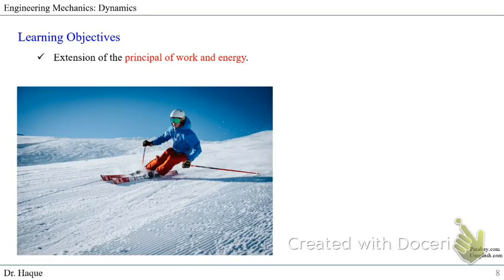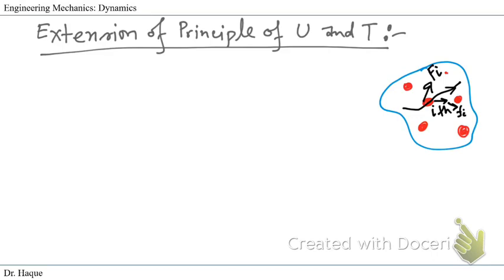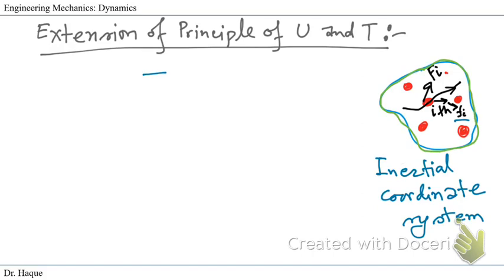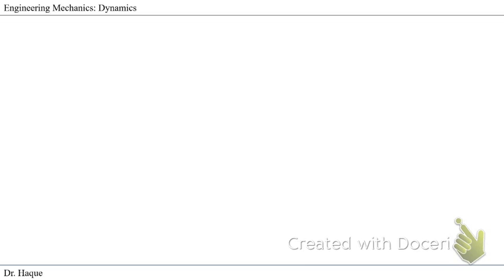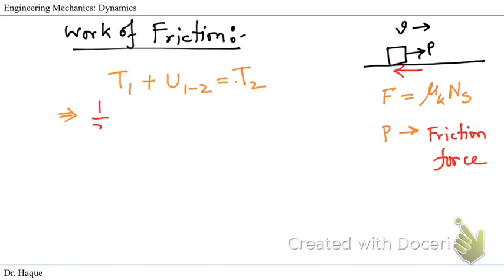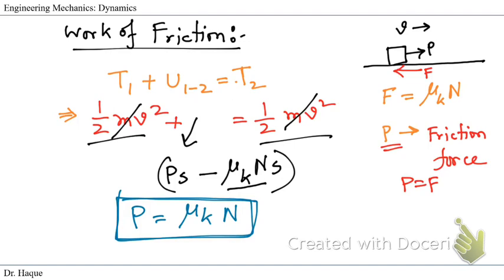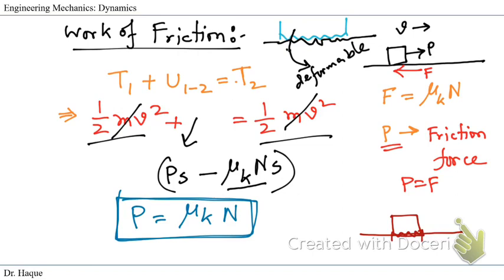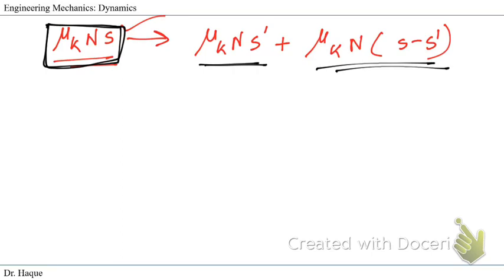Chapter 14.3: Extension of Principle of Work and Energy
In this video, we perform an extension of the principle of work and energy.